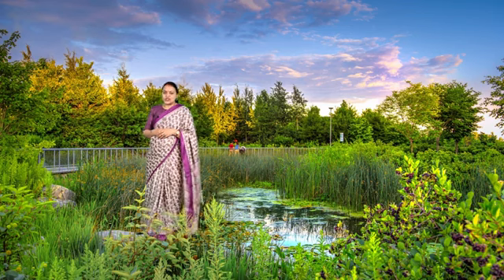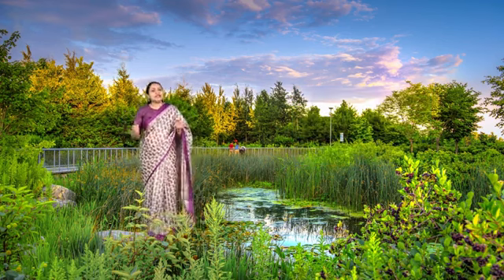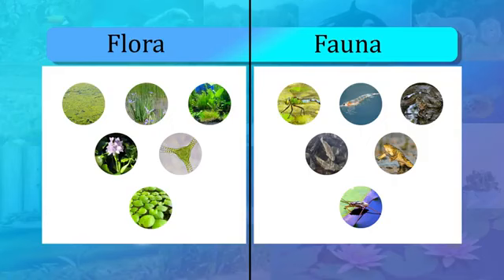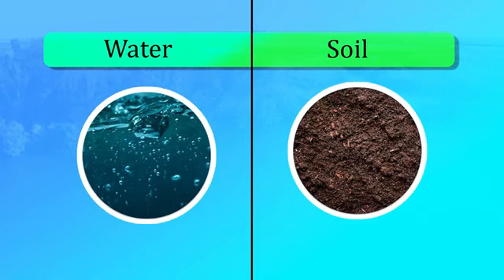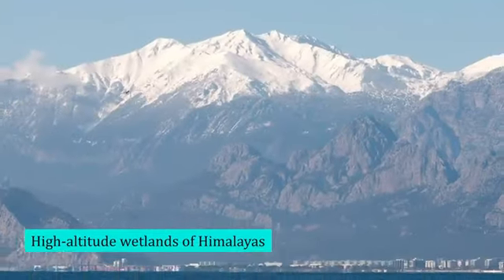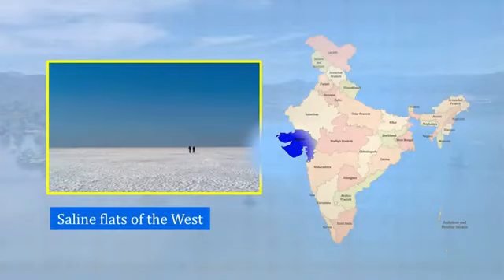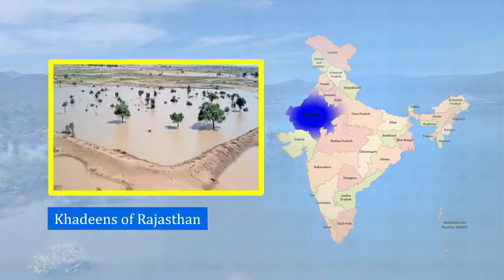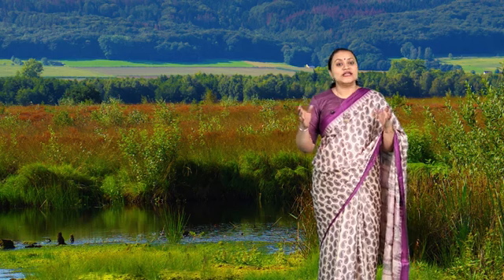Definition & characteristics of a wetland.